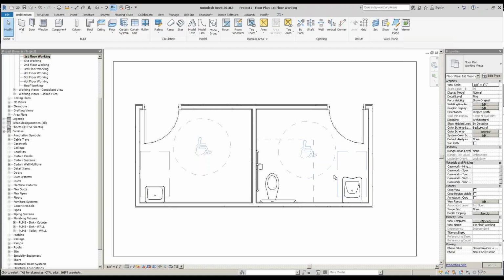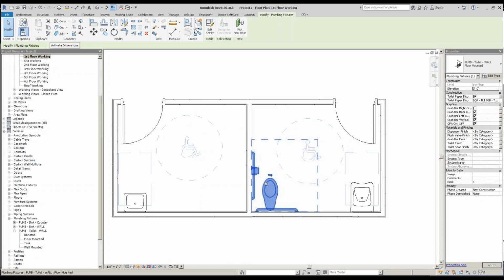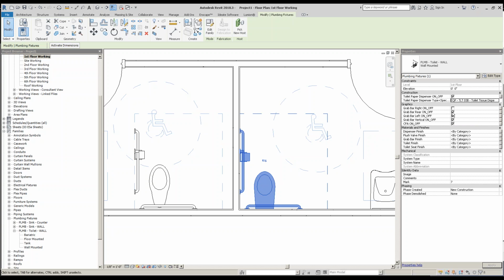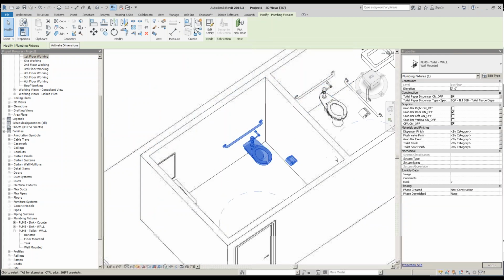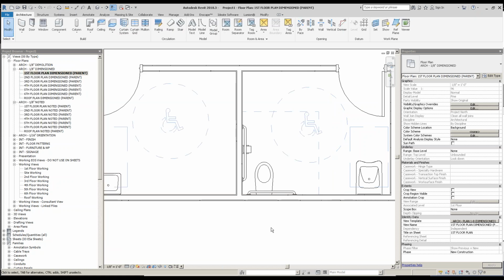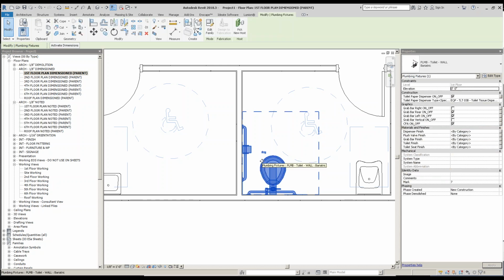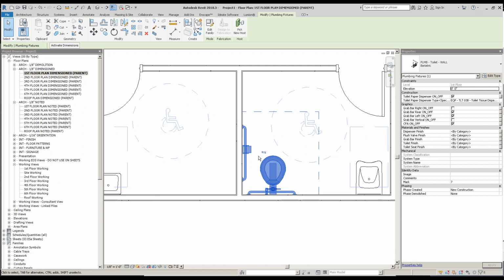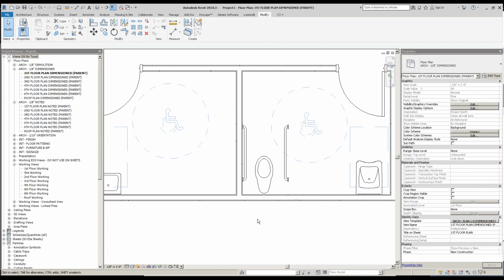Revit Toilet Family June 2019 Update